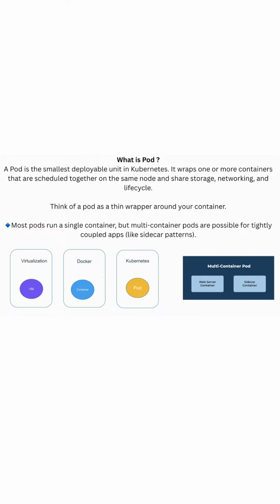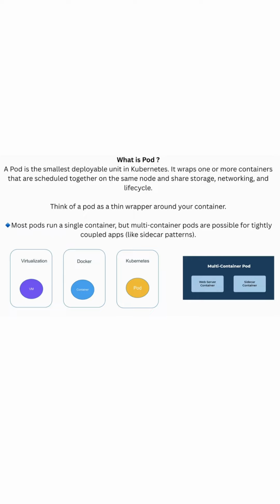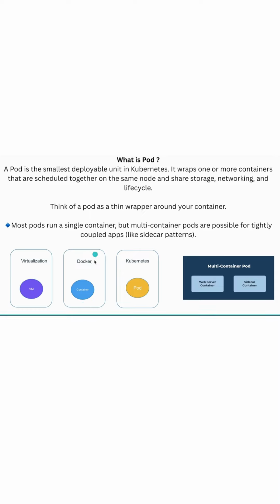What is a Pod in Kubernetes? | Kubernetes for Beginners | DevOps Tutorial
🔹 In this video, you’ll learn what a Pod is in Kubernetes – the smallest and most fundamental unit in the Kubernetes architecture.

👨‍💻 Whether you're new to Kubernetes or refreshing your basics, this video is a great starting point to mastering K8s components.